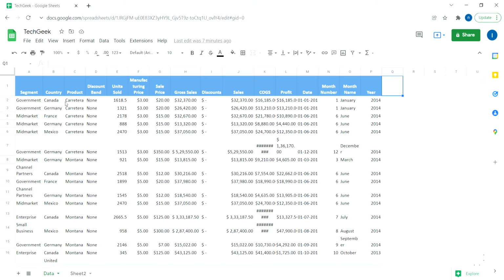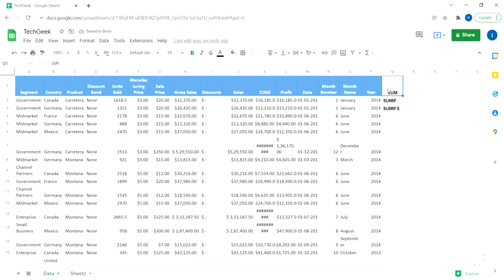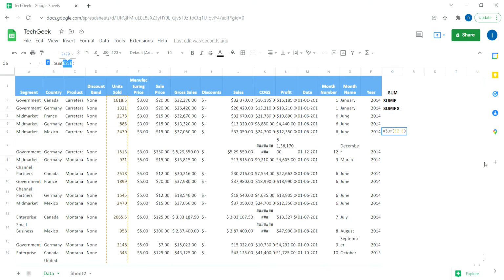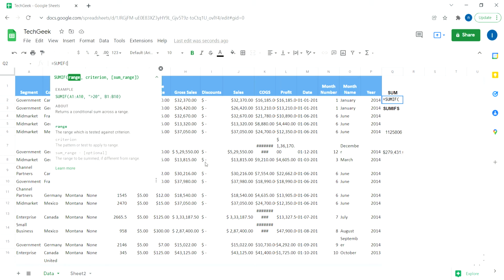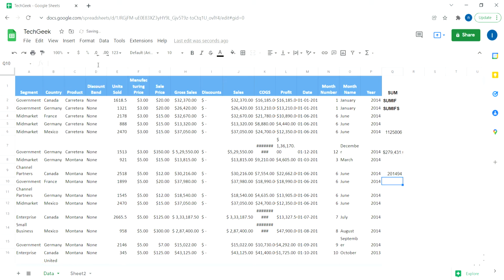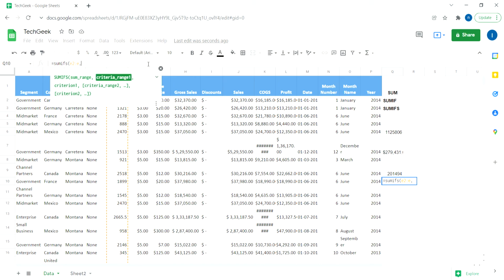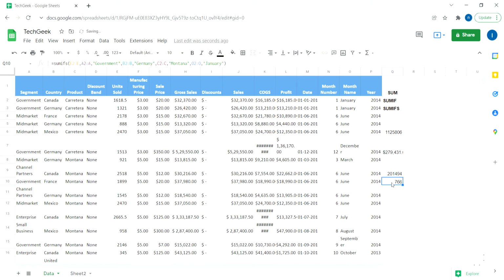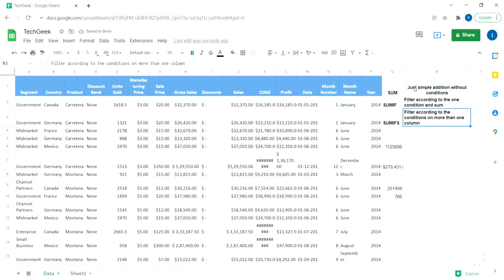SUM || SUMIF || SUMIFS || GOOGLE SHEETS & MS EXCEL FORMULA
Learn about the major difference between SUM, SUMIF and SUMIFS.

To sum/add a range of cells in MS Excel, we can use SUM function.
SUMIF function is also used to sum the range of cells based on one criteria.
SUMIFS is a function to sum cells that meet multiple criteria.